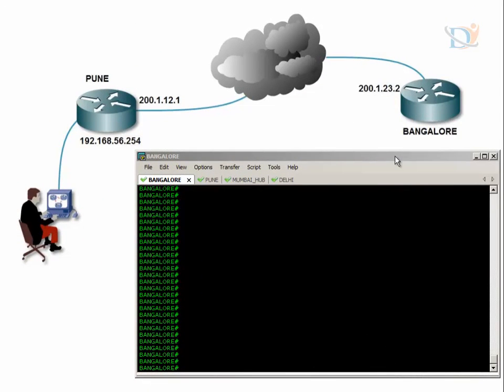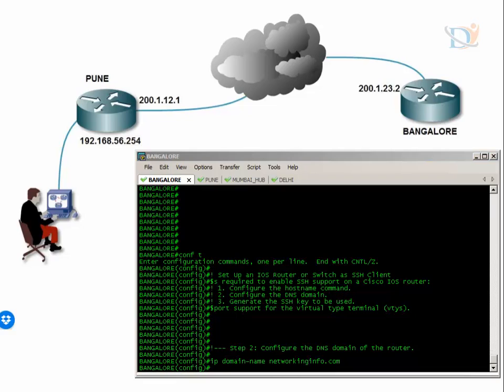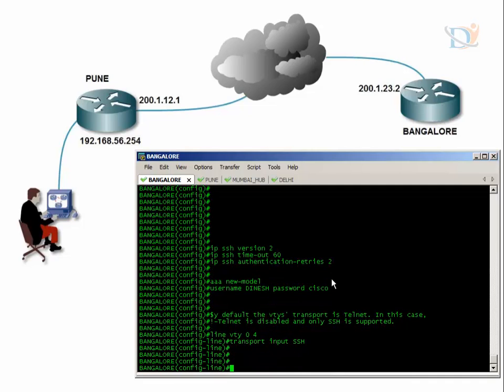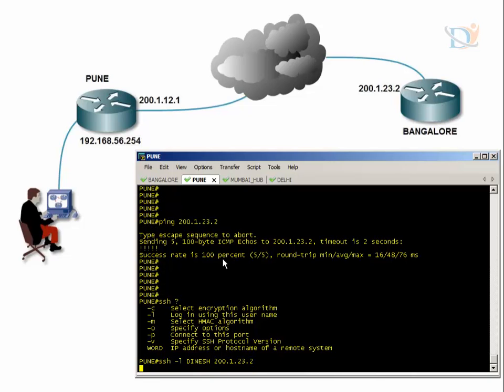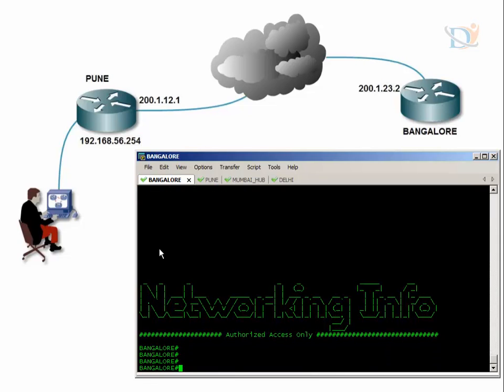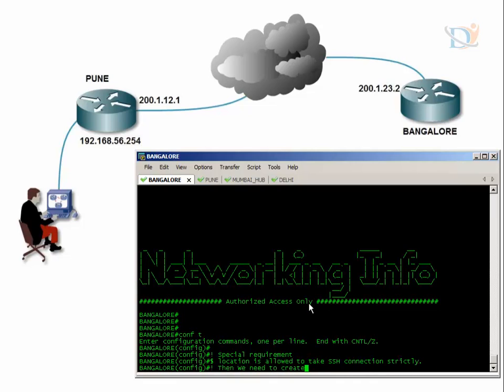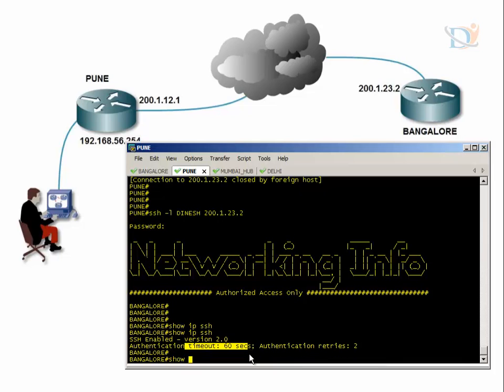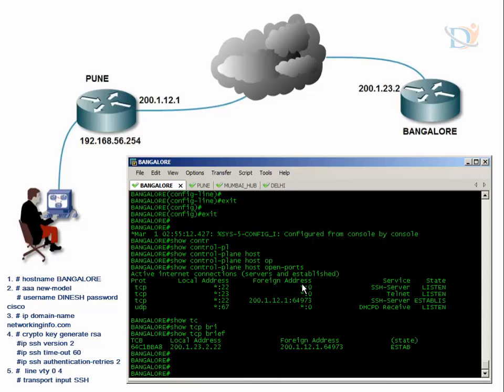BASIC SSH Configuration in CISCO IOS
Demo for basic SSH configuration in Cisco router